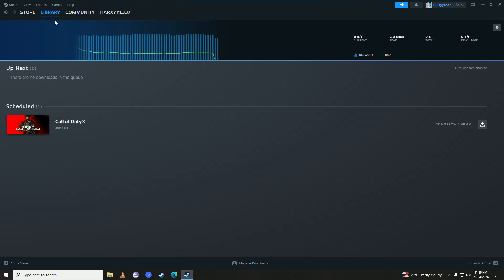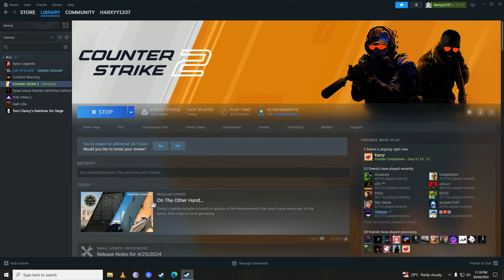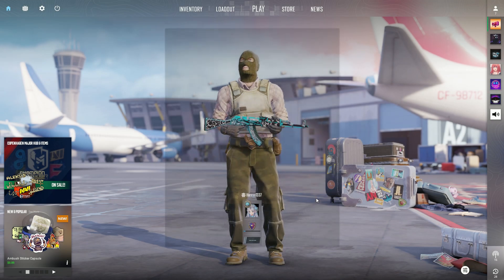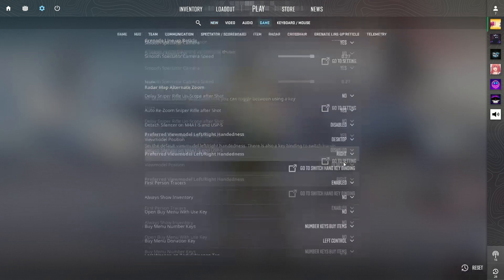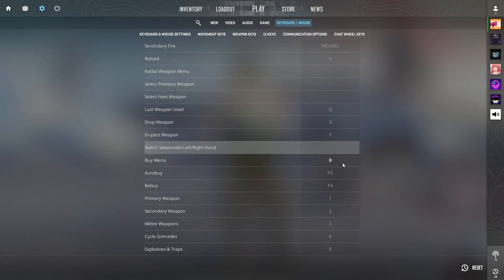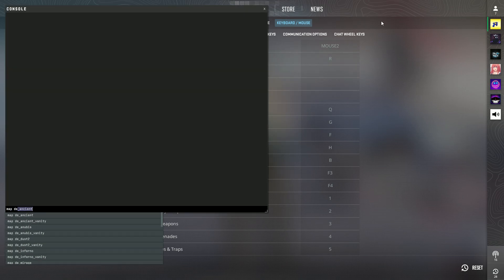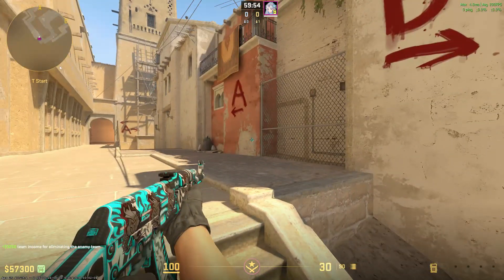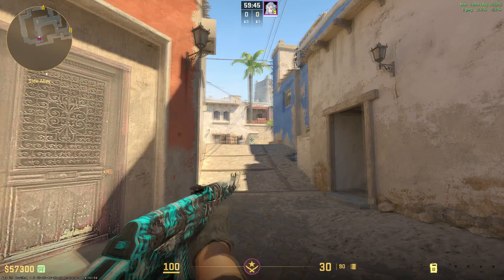How to Switch to Left Hand in CS2 | Left Hand is BACK (NEW UPDATE!)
In CS2, players can adjust various settings to customize their gaming experience, including the hand their weapon appears in. If you prefer to wield your weapon in your left hand, here's how to make that adjustment:

1. **Access Settings**: Launch CS2 and navigate to the settings menu. You can typically find this in the main menu or pause menu during gameplay.

2. **Open Game Settings**: Look for the "Game Settings" or "Controls" option within the settings menu. This is where you'll find the settings related to your in-game preferences.

3. **Switch Hand**: Locate the setting labeled "Hand Preference" or "Viewmodel Position." This setting allows you to specify which hand your weapon appears in. Select the "Left" or "Left-Handed" option to switch to left-hand view.

4. **Apply Changes**: After selecting the left-hand option, remember to apply the changes to save your settings. This ensures that your weapon will consistently appear in your preferred hand during gameplay.

5. **Test in-game**: Exit the settings menu and join a match to see the changes in action. Your weapon should now be displayed in your left hand, providing a different perspective during gameplay.

By following these steps, you can easily switch to left-hand view in CS2 and tailor your gaming experience to your preferences.

In addition to adjusting your viewmodel position, you can explore other settings in CS2 to further customize your gameplay experience. Experiment with different options to find what works best for you and enhances your gaming enjoyment.

*- TutoRealm*